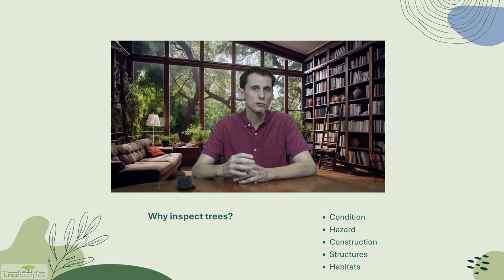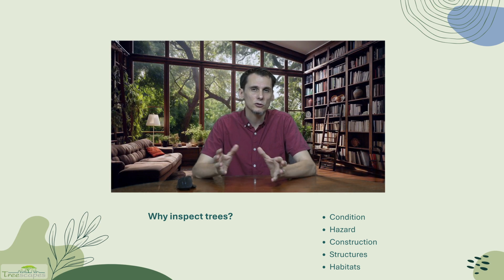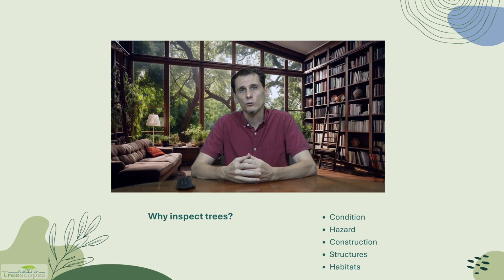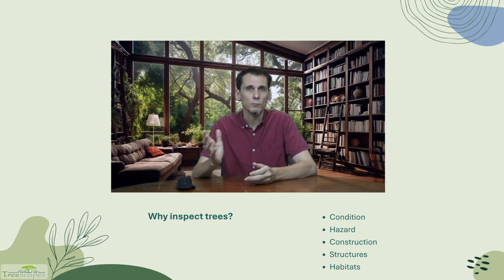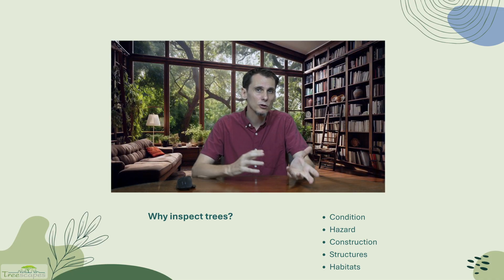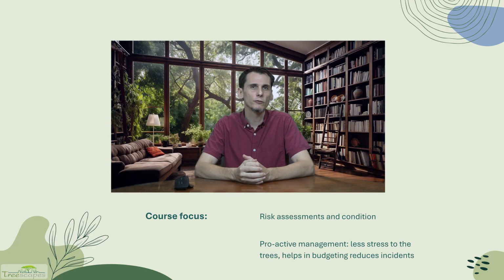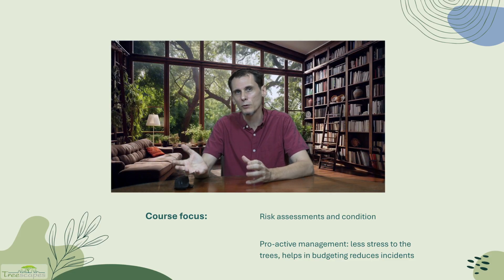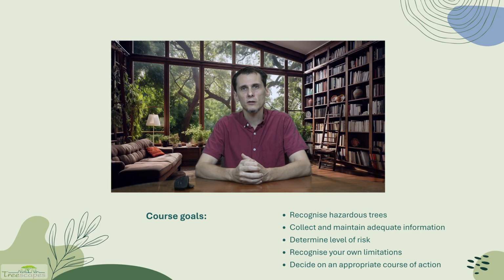Intro video for Tree Risk Inspection Basics: Assessing for health and safety course on Udemy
Course url:
Unlock the Essentials of Tree Inspection for Urban Landscapes

Do you want to confidently assess the condition of trees and learn how to record the findings? This practical course teaches you the fundamentals of visual tree inspection and introduces you to modern tree data collection methods—perfect for beginners and enthusiasts managing trees in parks, gardens, campuses, and even city spaces.

In this course you will:

Learn easy-to-follow methods for spotting obvious risk features and health issues in trees and when to be concerned

Discover tree data collection methods and comparisons between them: Excel spreadsheets, free and paid GIS apps and online tools like Tree Plotter

Practice documenting tree defects and observations for better risk management and reporting

Understand how to stay safe during inspection

Appreciate why systematic surveying makes a difference

Get a better understanding of how a tree's health and structure are related to each other

Gain practical insights relevant to urban environments and Indian context

This skill can be employed actively or used passively while carrying out other duties near trees.

Over a series of short, engaging video lessons, you’ll learn how to inspect a tree's environment, roots, trunks, and canopies for signs of concern, record essential information, and decide when to involve a qualified arborist. You’ll be introduced to simple digital and manual tools to build your own records and improve the way trees are managed for safety and health. By the end of the course, you’ll have the confidence to carry out basic tree inspections, contribute meaningful data to community or workplace inventories, and help promote safer, greener urban landscapes.